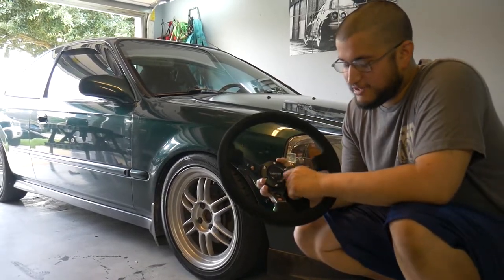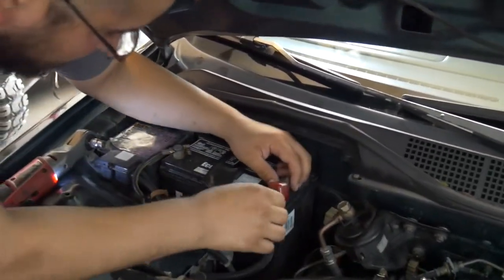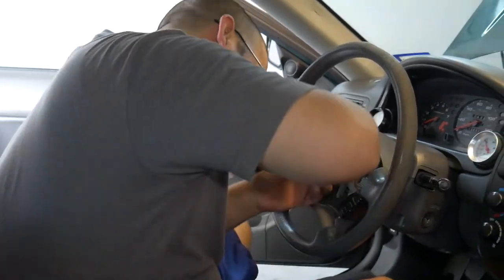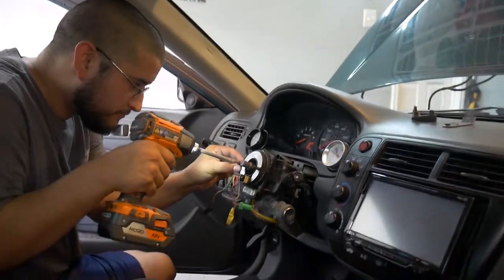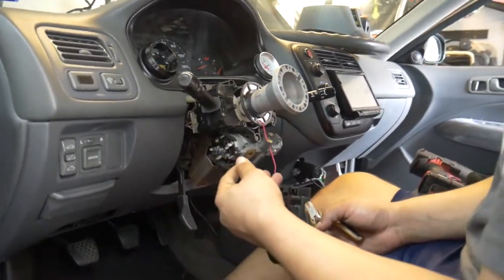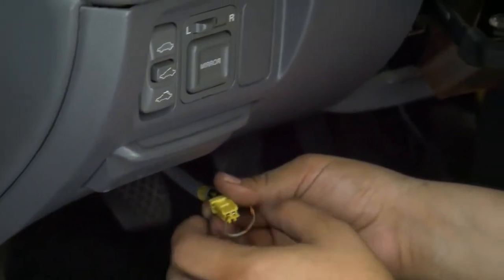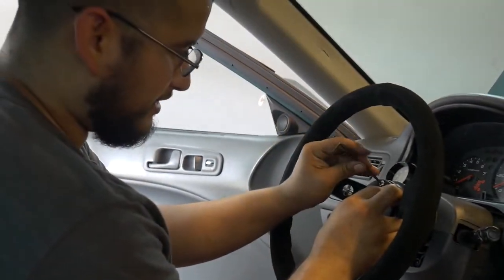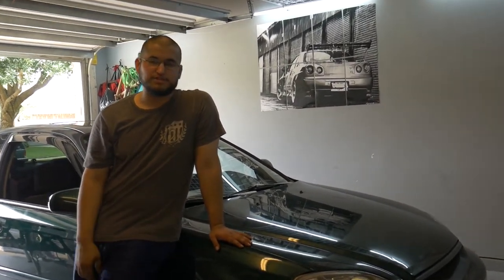NRG Steering Wheel Install & SRS By Pass Trick! For 96 97 98 99 2000 Honda Civic. EJ & EK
MOD LIST:
NRG Steering Wheel

Skunk2 Pro Series Intake Manifold
with a 70mm Throttle Body

Dual Bend Short Throw Shifter

Polyurethane Shifter Bushings

Black With Red Accent Shift Knob

HAmotoraports P28 Tuned with crome.
33 degrees of timing on E85 Fuel

DNA Motoring muffler

RPF1 Wheels 16x7

205/45r16 Tires

Carbon Fiber Intake

K sport coil overs

Amazon front lip

Amazon rear lip